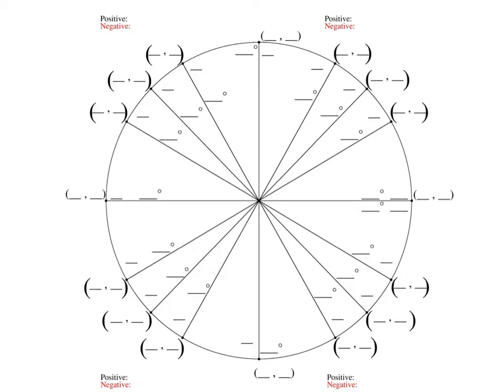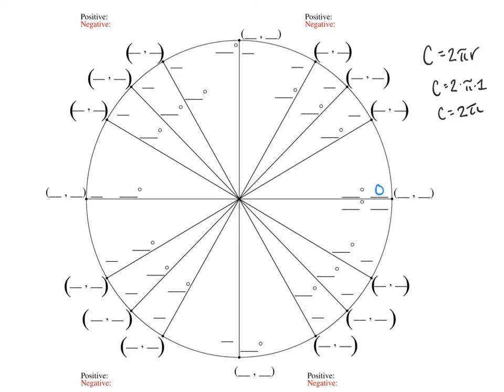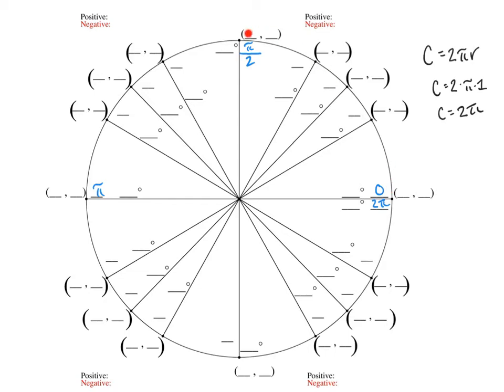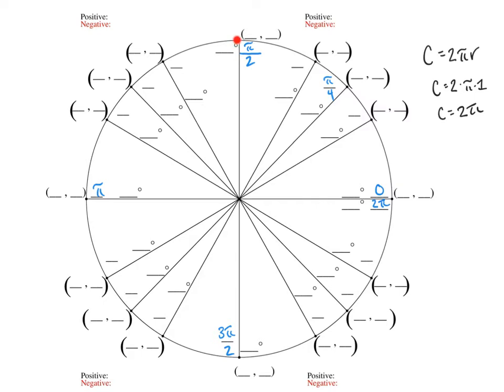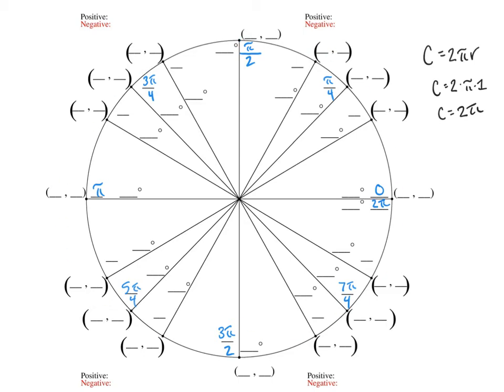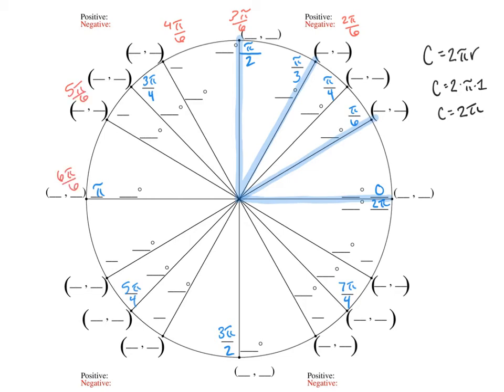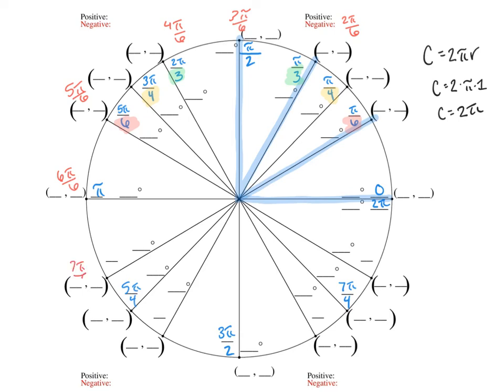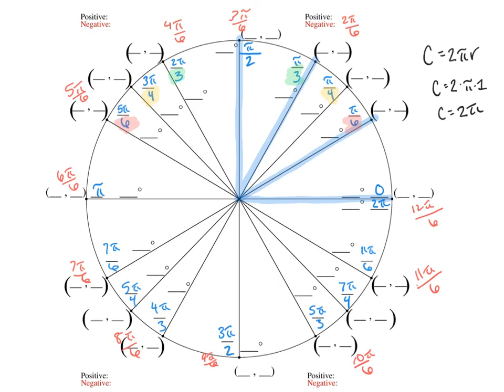Unit Circle - Radians